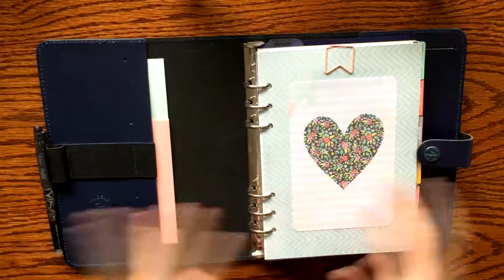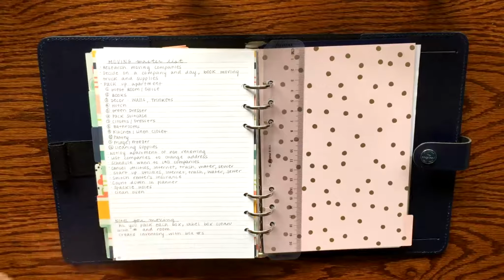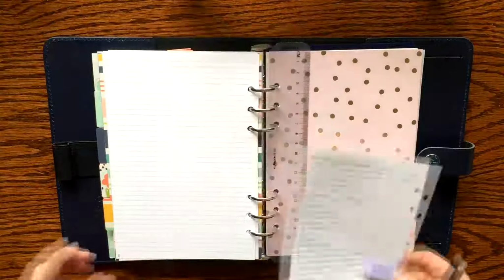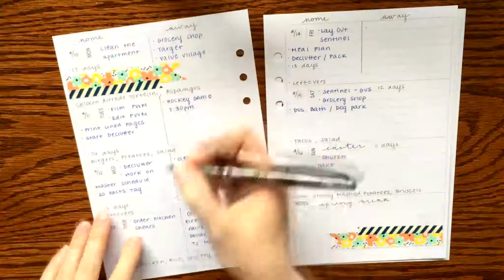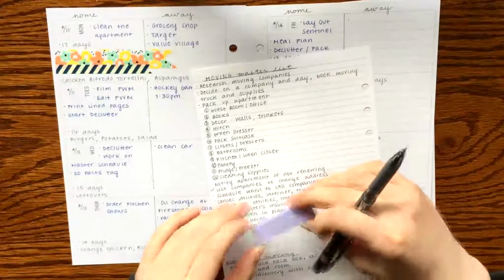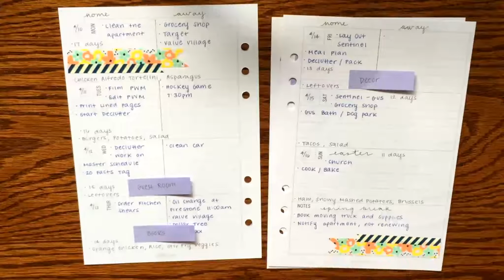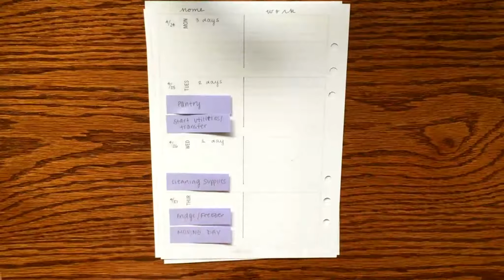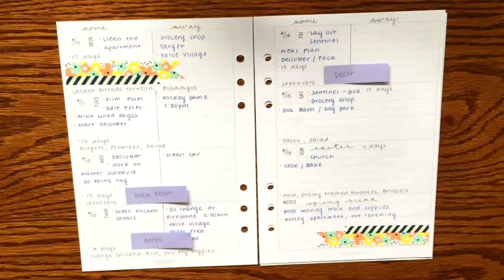A Planner's Guide to Moving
PlansMeetPaper Etsy Shop